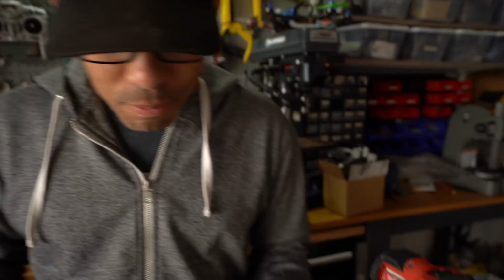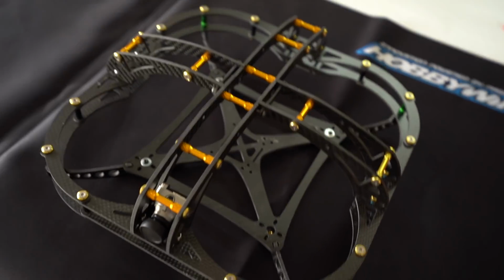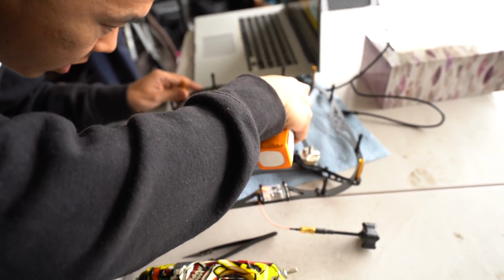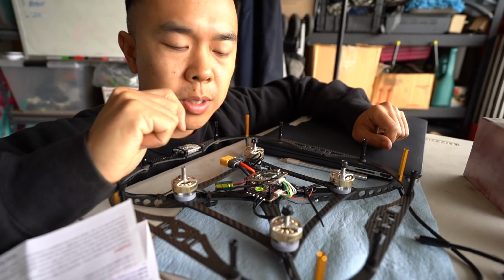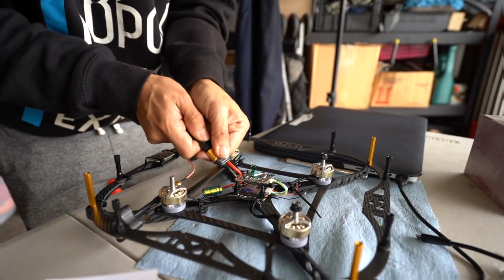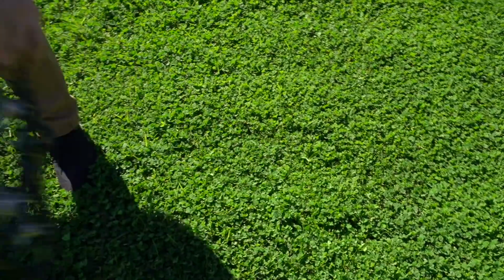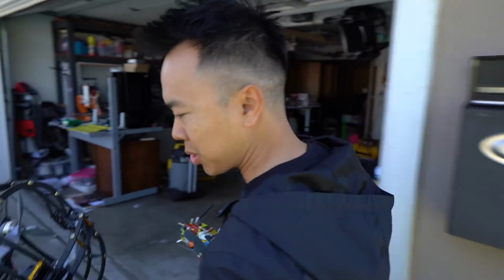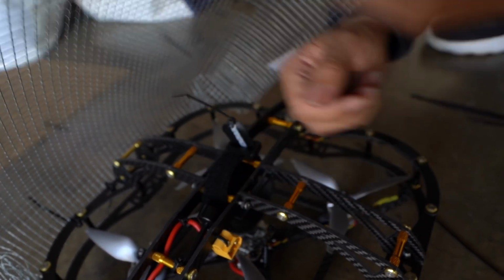Is this the FUTURE of drones?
Stay tune for the next part!

My complete setup/gear listed below. If you like my channel, please consider supporting me by using these links.

The drone cam
Then protect it with this
The MAIN camera (its so good)
The other VLOG cam
And protect that camera with this

a DOPE BACKPACK for the small HD quad

A link to FREE 3D Print designs for the Acrobrat (small HD quad)

[FPV Setup]
FPV Goggles (how I see where I’m going) and the module/antennas I use to fly the distances/places I do

[MISC things you’ll want]
Use this to WATERPROOF your drones
The BEST soldering iron (and its portable)
Use this to power the soldering iron
An assortment of black zip ties
Some good electric tape
Or liquid electric tape
An assortment of shrink wrap